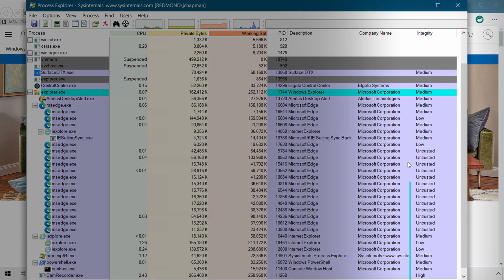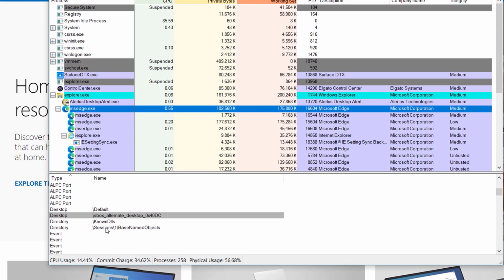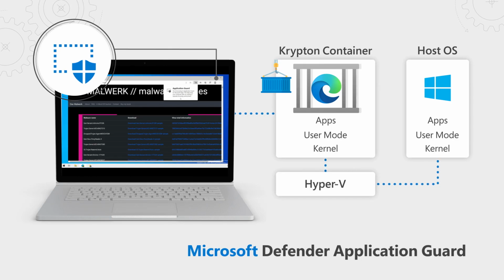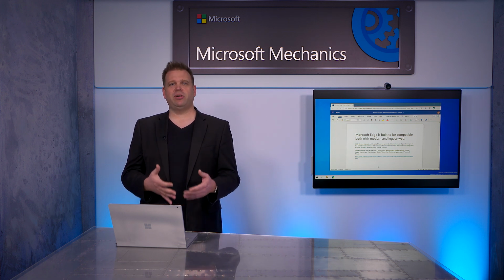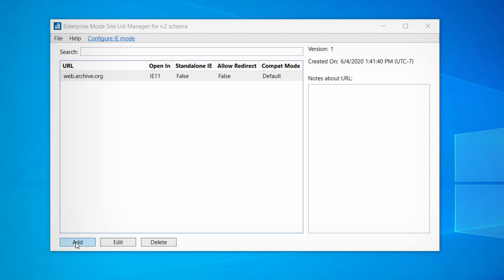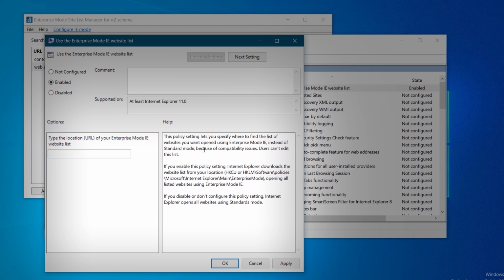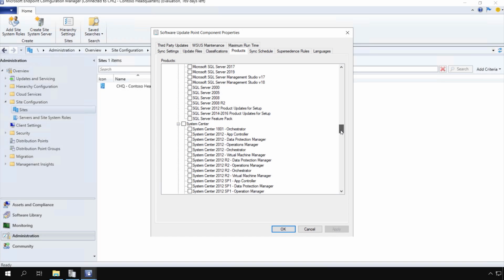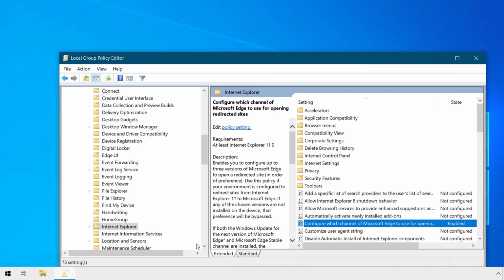Microsoft Edge Browser: Security, Compatibility, and Update Management (Chromium | 2020)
Take a hands-on tour to experience the security, compatibility, and manageability of the new Microsoft Edge. Our host, Jeremy Chapman, shows you what sets it apart from other browsers.

QUICK LINKS:
00:23 - Security
06:23 - Compatibility
12:14 - Manageability

Security
Edge helps protect your network and devices from malicious attacks and prevents unauthorized access and leaks of corporate data.
Microsoft Defender SmartScreen provides an early warning system.
Microsoft Defender Application Guard takes process isolation to another level.

Compatibility
Microsoft Edge is compatible with both the modern and legacy web.
Internet Explorer mode ensures you can use legacy functionality.
Configure Enterprise Mode to determine how and where sites will be rendered.

Manageability
Consider your update management or servicing options for Microsoft Edge.
As an internal developer, or as a pilot user, test new releases and set channel priority.
Side-by-side installation is recommended for testing and validating capabilities early on while managing risk.

If you are unfamiliar with Microsoft Mechanics, we are Microsoft’s official video series for IT. You can watch and share valuable content and demos of current and upcoming tech from the people who build it at Microsoft.